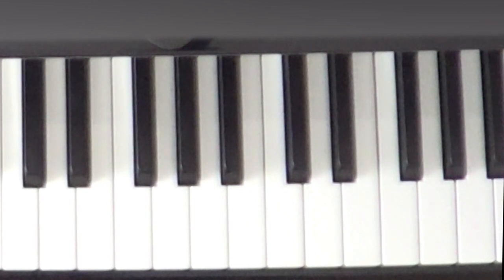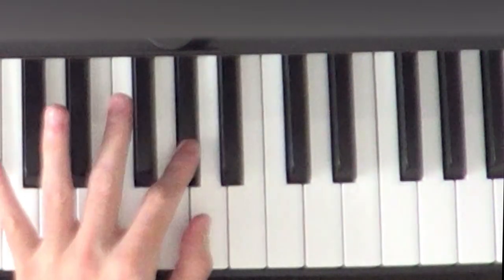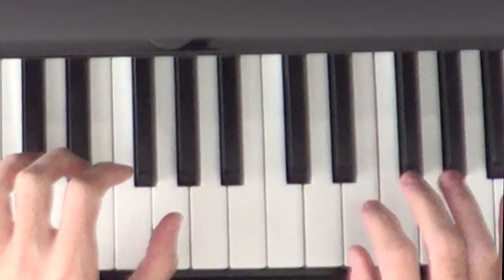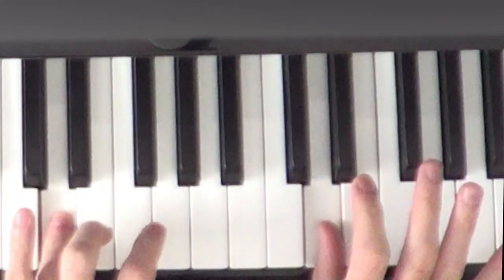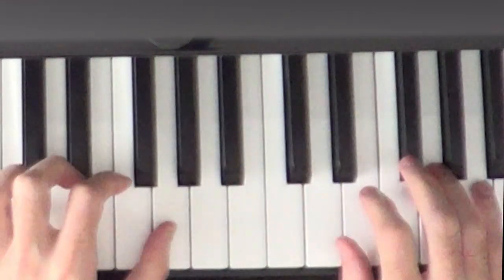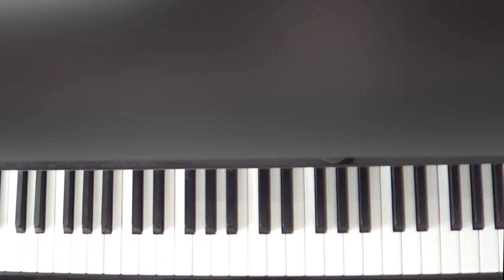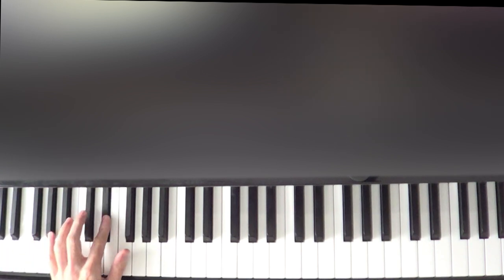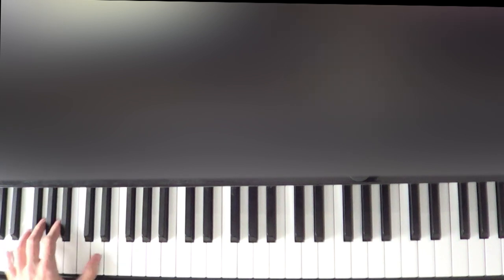Bach's Toccata and Fugue in D Minor (BWV 565) Lesson 1